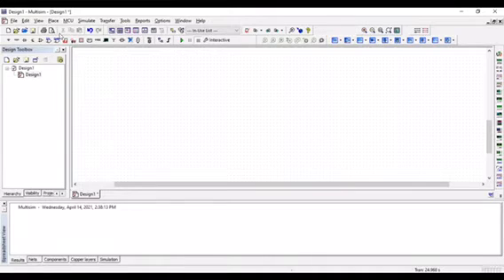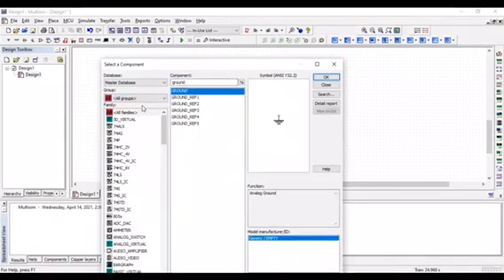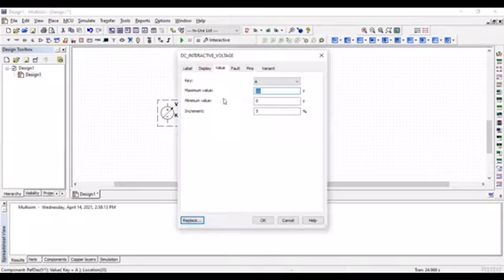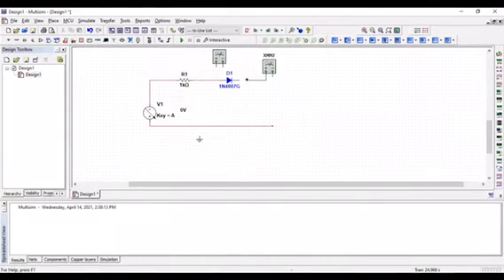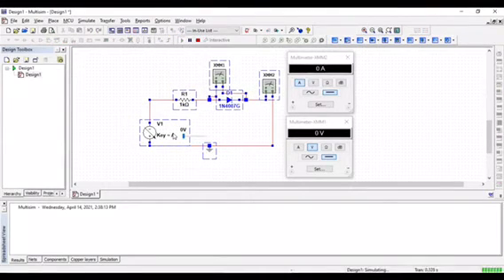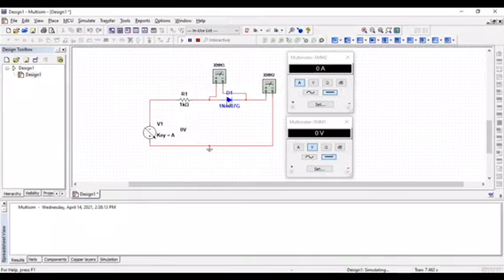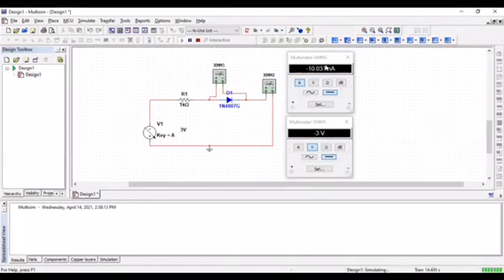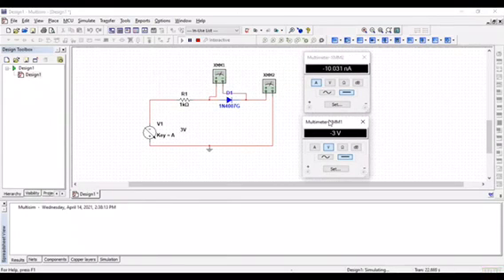Reverse Bias Diode | Multisim Tutorial | 14.2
iqrasays__ (instagram)
Iqra Aslam (Facebook)